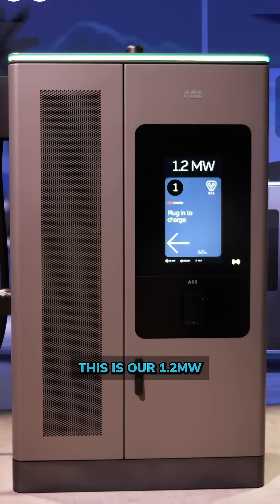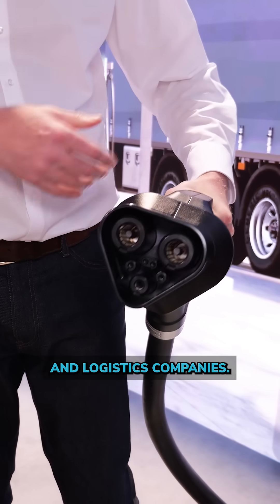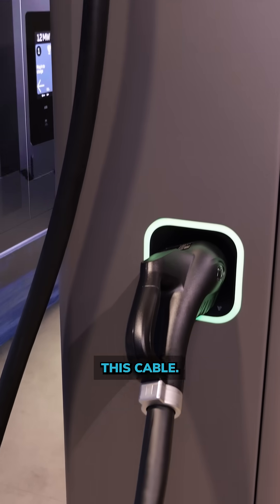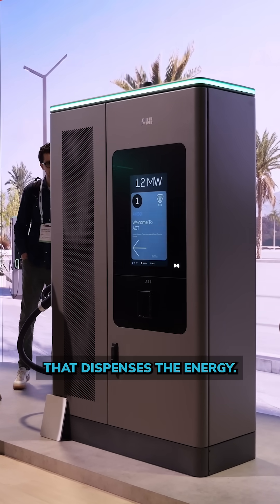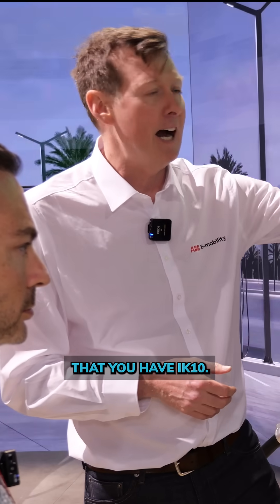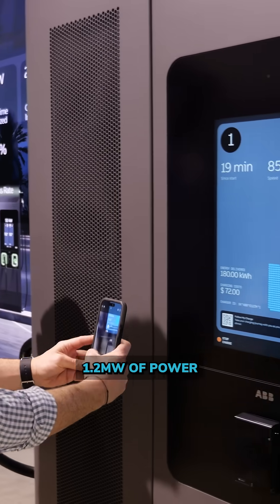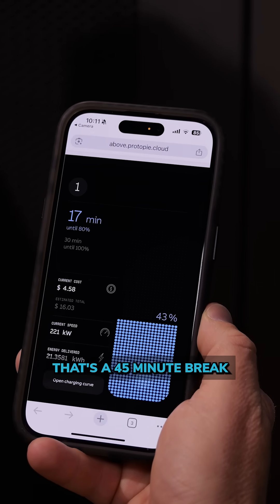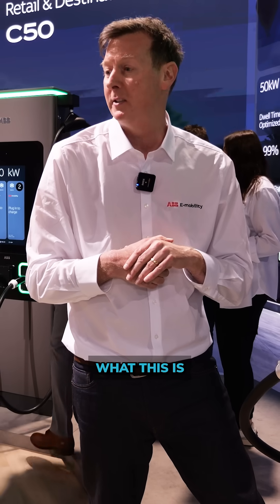This 1.2MW Charger Fills a Truck During a Lunch Break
ABB’s MCS1200 1.2 megawatt charger delivers enough power to recharge an electric semi truck during a standard driver break, 30 minutes in the U.S., 45 in Europe. With dual cabinets, liquid-cooled cables, and three 400kW power modules, it’s engineered for safety, speed, and uptime in heavy-duty logistics.